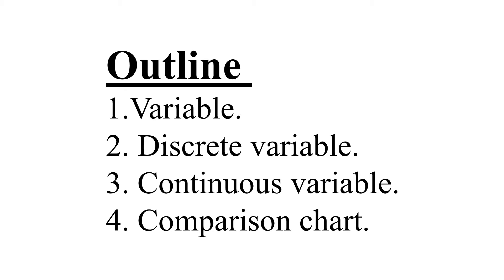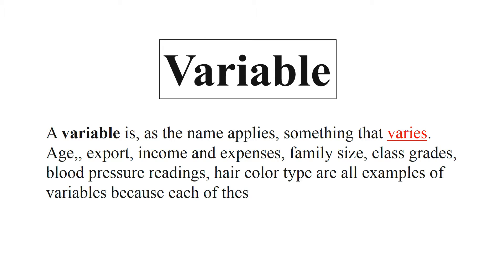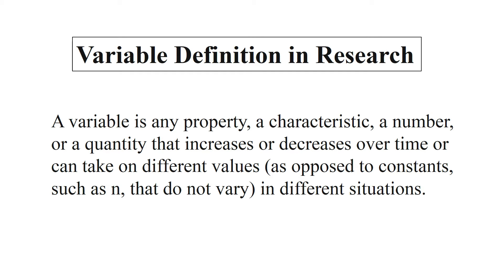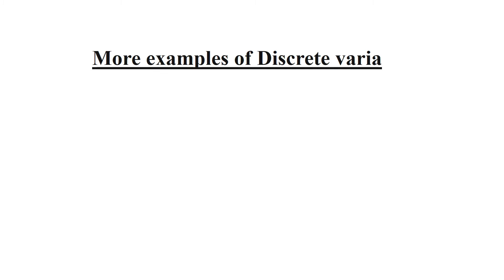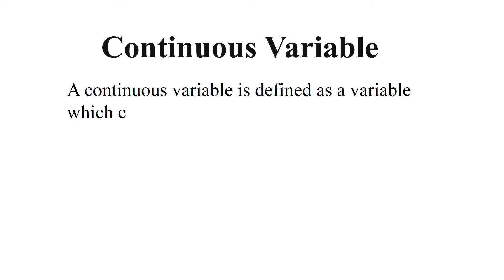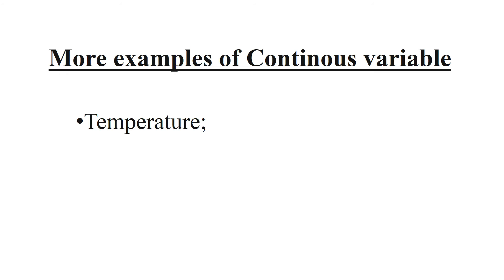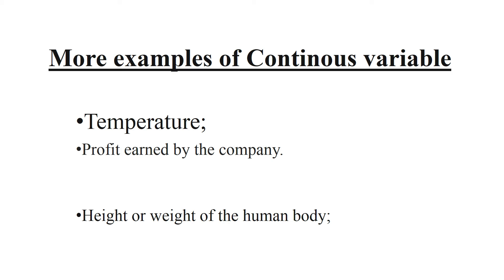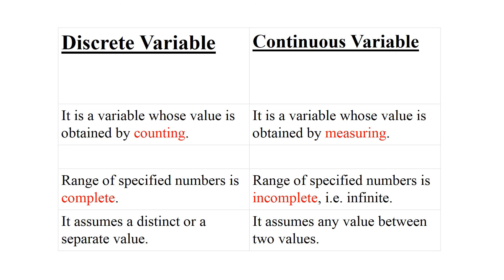Difference between Discrete and continuous random variables | Discrete vs continuous random variable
A variable is, as the name applies, something that varies.